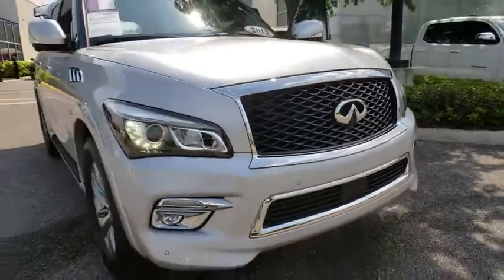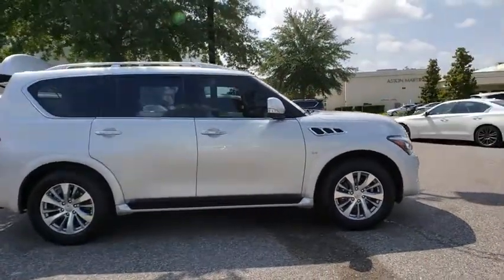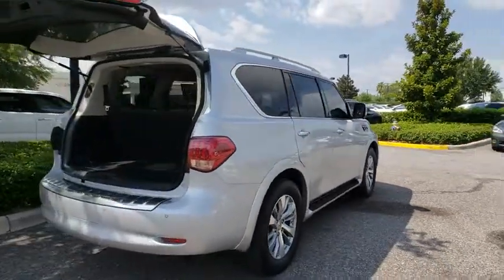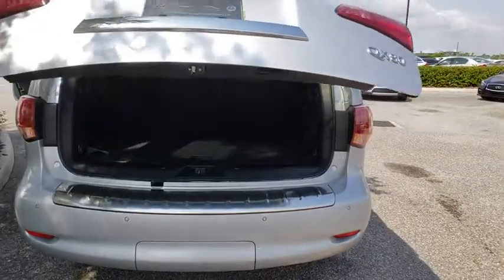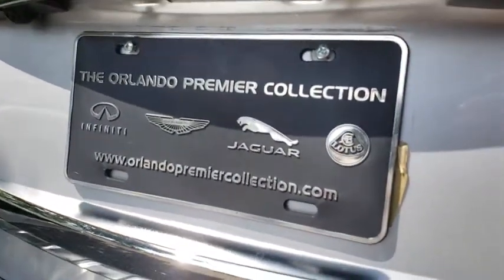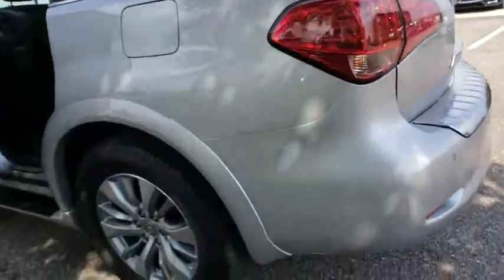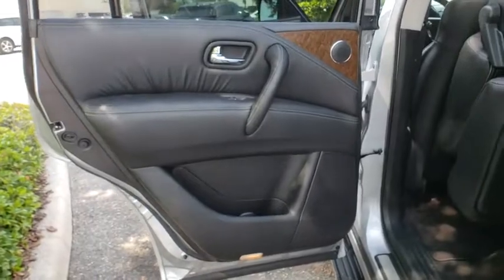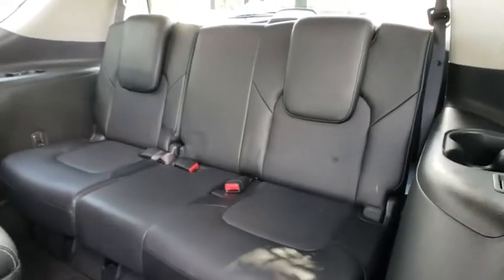2015 INFINITI QX80 Orlando, Winter park, Clermont, Merritt Island, Tampa, FL U572524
2015 INFINITI QX80 2WD 4dr - Stock#: U572524 - VIN#: JN8AZ2NF4F9572524

Orlando Infiniti
4237 Millenia Blvd

Excellent Condition, INFINITI Certified, GREAT MILES 41,872! PRICED TO MOVE $1,400 below Kelley Blue Book! QX80 trim. Moonroof, Nav System, Heated Leather Seats, Third Row Seat, Hitch, Quad Bucket Seats, Aluminum Wheels. CLICK NOW!PURCHASE WITH CONFIDENCE6 Years/Unlimited Mileage Limited Warranty from vehicle's original new vehicle In-Service Date OR, 2 Years/Unlimited Mileage Warranty from CPO purchase date for vehicles outside new vehicle Warranty, Complimentary First Year Basic Maintenance, 167-Point Inspection and Reconditioning, 24-Hour Roadside Assistance, CARFAX Vehicle History Report and CARFAX 3-year Buy Back Guarantee, Complimentary Service Courtesy Vehicle, Free 3-month Trial Subscription to SiriusXM Satellite Radio, Available INFINITI EliteTM Extended Protection ProgramPRICED TO MOVEThis QX80 is priced $1,400 below Kelley Blue Book.KEY FEATURES INCLUDELeather Seats, Third Row Seat, Navigation. Rear Spoiler, MP3 Player, Sunroof, Rear Seat Audio Controls, Onboard Communications System, Aluminum Wheels, Remote Trunk Release. INFINITI QX80 with Liquid Platinum exterior and Graphite interior features a 8 Cylinder Engine with 400 HP at 5800 RPM*. Remainder of Factory Warranty.EXPERTS REPORTEdmunds.com's review says With 400 horsepower on tap from its V8 engine, this deluxe sport-utility vehicle provides quick acceleration and stout towing capacity. It's also pretty capable in off-road situations as well, which is something many competing SUVs can't claim.. Another great deal on a QX80 at Orlando Infiniti. Central Florida and surrounding areas Infiniti dealer. Orlando Infiniti was one of the first Infiniti dealerships to open its doors in the United States back in 1989. Since then, we have consistently ranked amongst the top Infiniti dealers in the countryPricing analysis performed on 5/27/2018. Horsepower calculations based on trim engine configuration. Please confirm the accuracy of the included equipment by calling us prior to purchase.